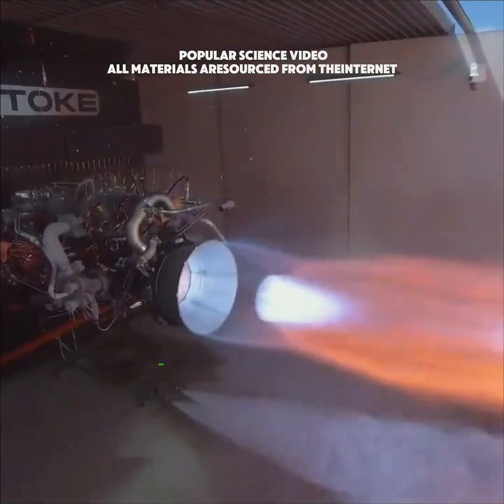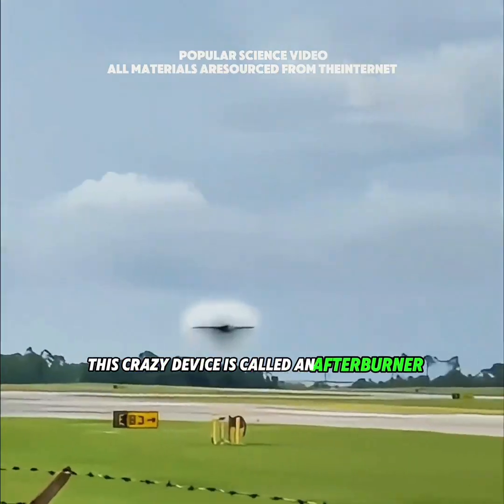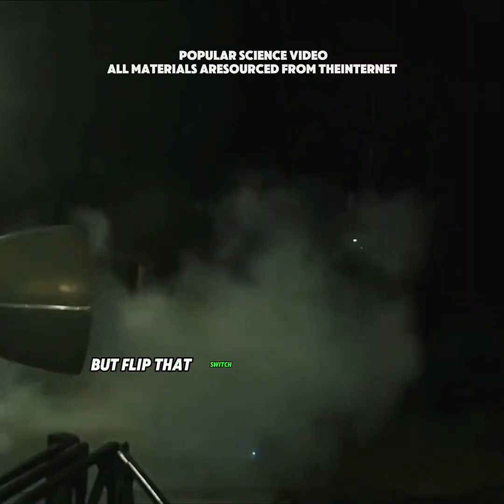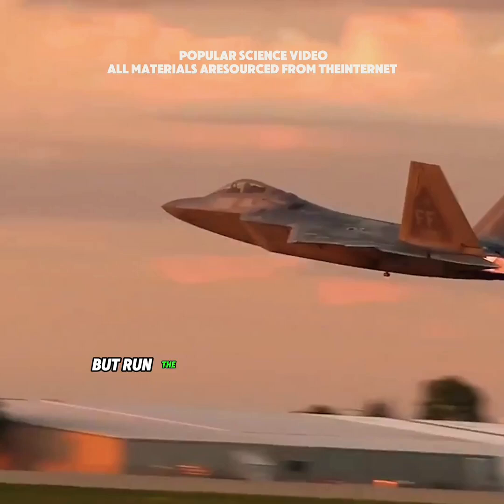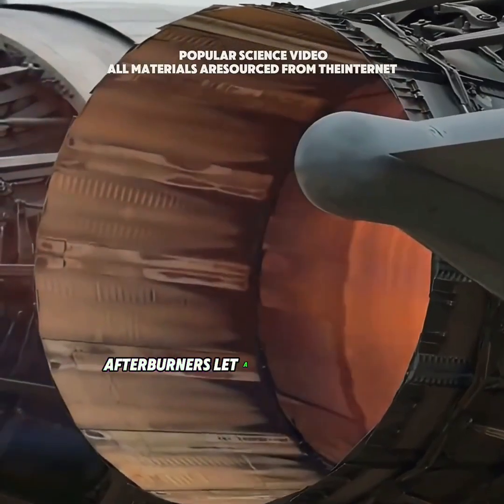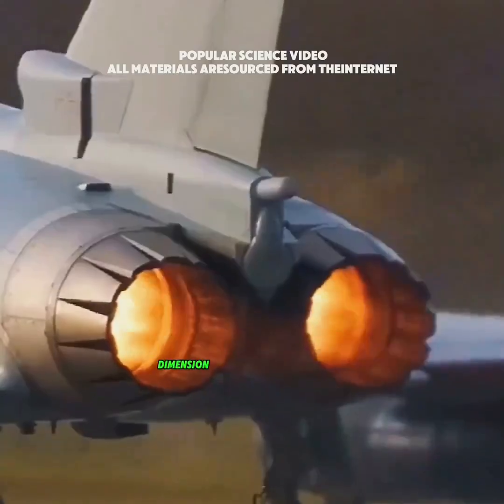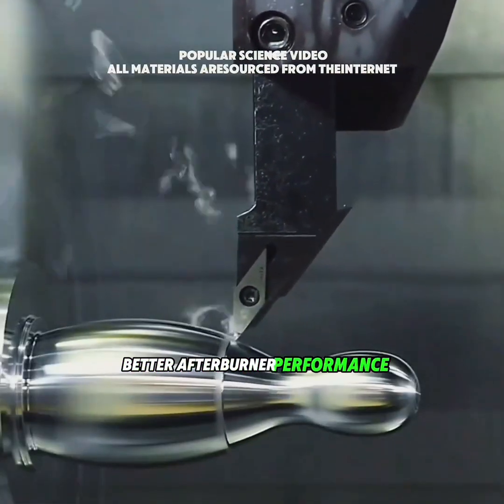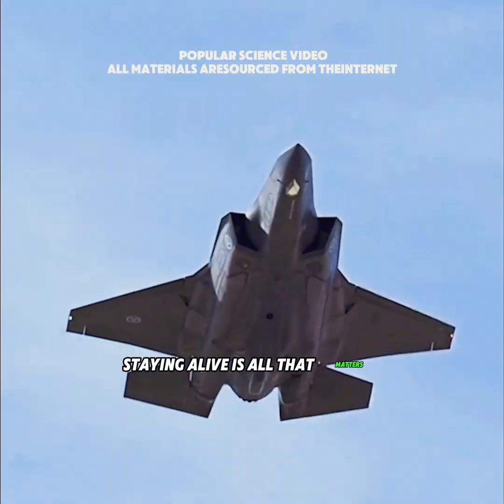The $25,000 Button That Turns Jets Into Lightning ⚡✈️